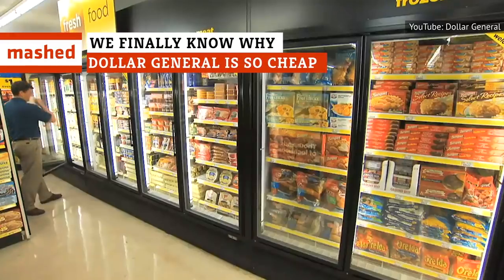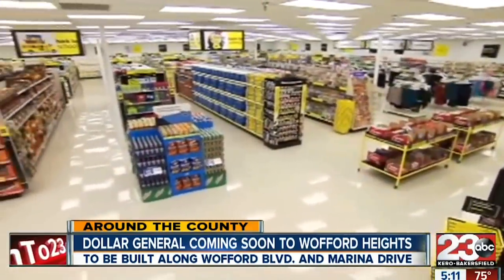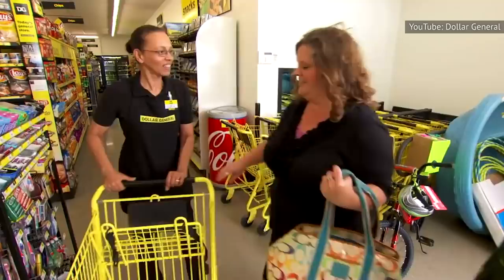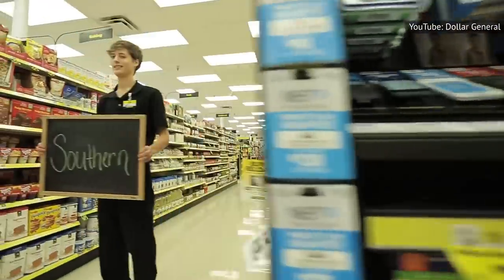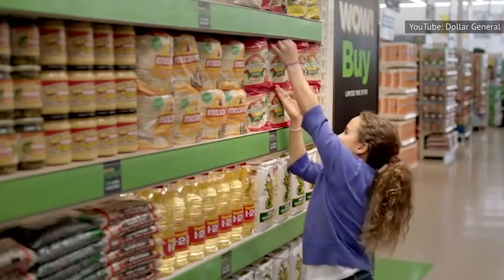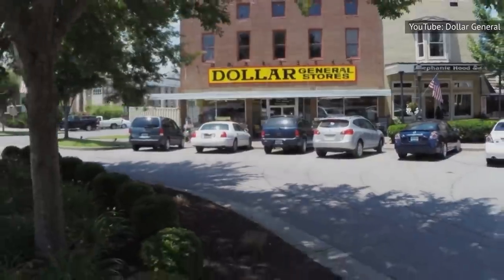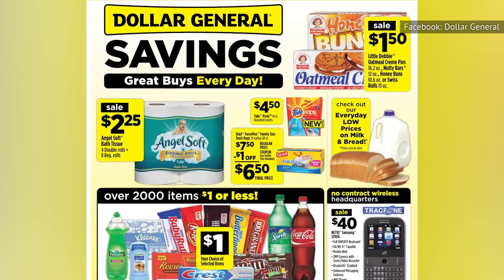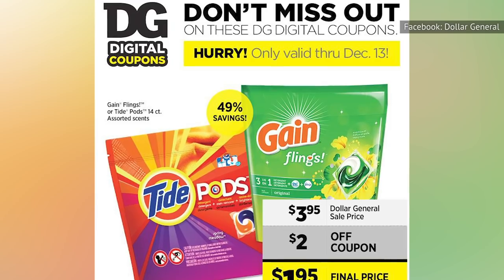How Dollar General Really Keeps Their Prices So Low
Dollar stores like Dollar General seem to be everywhere these days, and they are only continuing to pop up more and more. They seem to sell things at the cheapest prices imaginable, so you may wonder how Dollar General is able to not only stay open, but make considerable profits. Unlike big box stores that give you countless options, Dollar General has limited selection, and there are never a lot of employees working in a store at one time. However, there are also some ways they trick you, so let’s take a look at why the prices are so cheap at Dollar General.

Food deserts | 0:00
Keeping it basic | 0:57
Smaller staff | 1:49
Private-label products | 2:18
Smaller sizes | 2:46
Private carrier fleets | 3:26
Promoting coupon use | 4:17